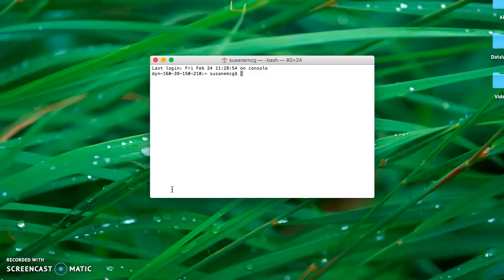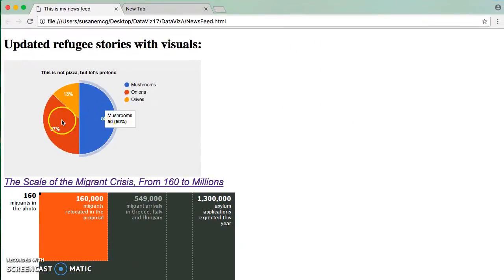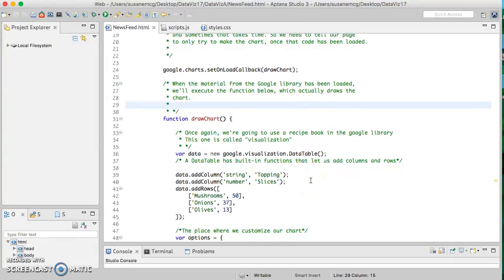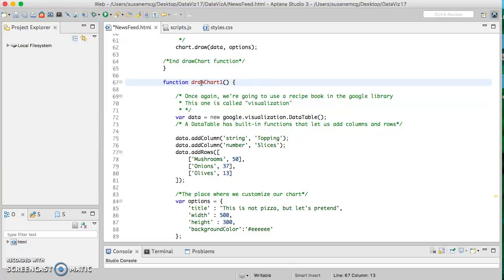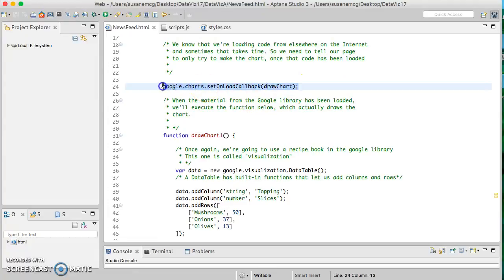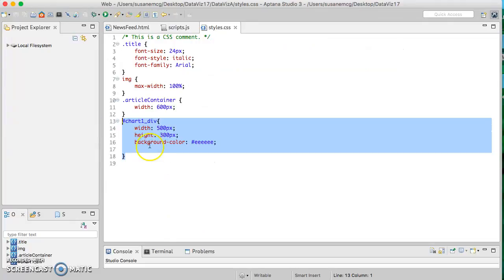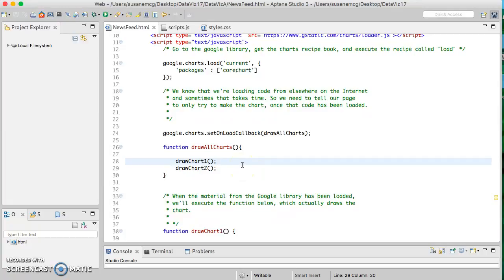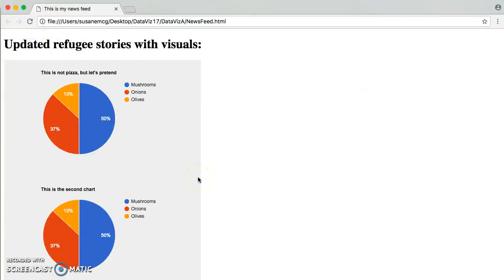DoubleChartSmart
How to add a second Google Visualization chart to our page.